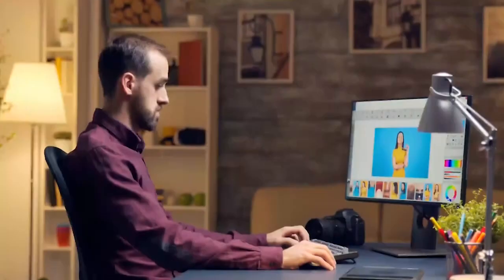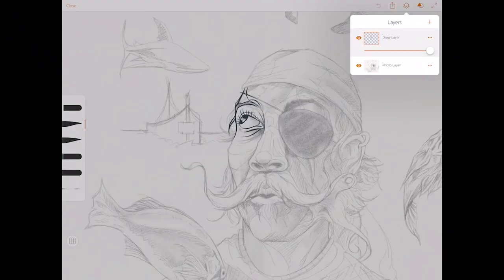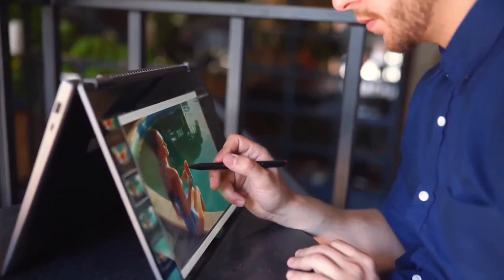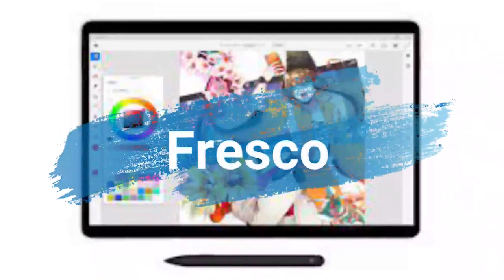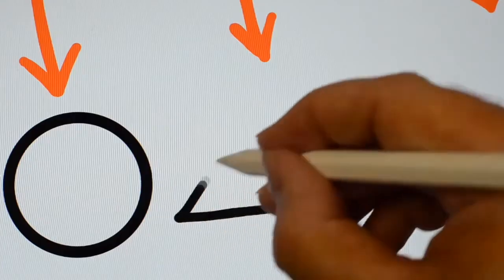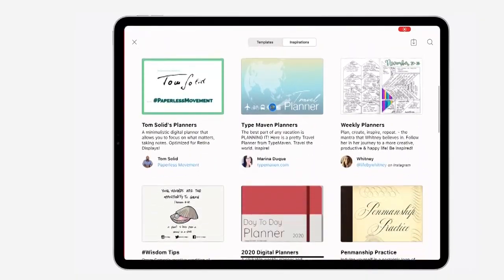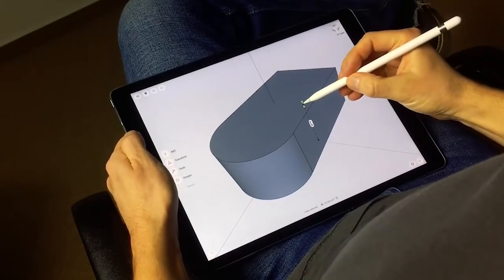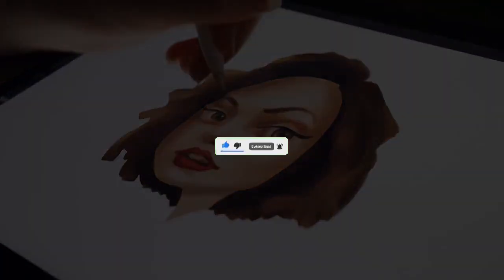10 Best Apps For iPad Pro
Best Apps For iPad Pro

Inspire Pro.
Among the best iPad Pro apps available is Inspire Pro. It has an amazing feature set that may yield results that are very professional, and it offers an art experience that is shockingly realistic.

Illustrator CC.
Illustrator CC is among the most widely used digital art applications in the industry. With the help of the software, you may design on the move using vector graphics on your iPad.

Astropad.
Astropad was developed by ex-Apple engineers to convert the iPad Pro into a graphics tablet for the Mac.

Paper by WeTransform.
At first appearance, Paper by WeTransfer (formerly known as Paper by FiftyThree) seems to be a straightforward diagramming and sketching tool.

Fresco.
Adobe's iPad drawing app, Fresco, offers a natural painting and sketching experience by taking inspiration from other fine art drawing apps.

Linea Sketch.
If you're an artist looking for something more sophisticated than a basic pen and paper tool but don't want to deal with the hassles of fully fledged painting and drawing engines like Affinity Designer or Procreate, Linea Sketch is a perfect choice.

Noteshelf 2.
Noteshelf had a very positive transformation some time ago, and as a result, Noteshelf 2 was born again. It can now switch between tools with a double tap and features tilt and pressure sensitivity.

Sketch Club.
With a social element, Sketch Club is a feature-rich drawing program suitable for both beginners and experts. You have unlimited freedom to fill, doodle, brush, blur, and so much more.

Shapr3D.
Shapr3D may be the most user-friendly 3D design program in the world, as it promises to be. This high-end CAD modelling system uses the Siemens Parasolid geometric engine and HOOPS Exchange translation tools.